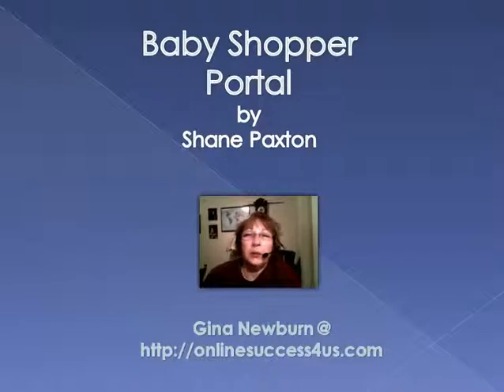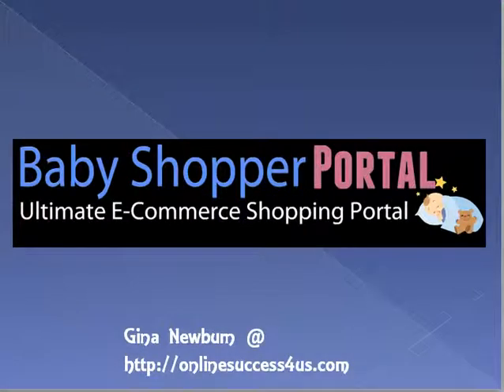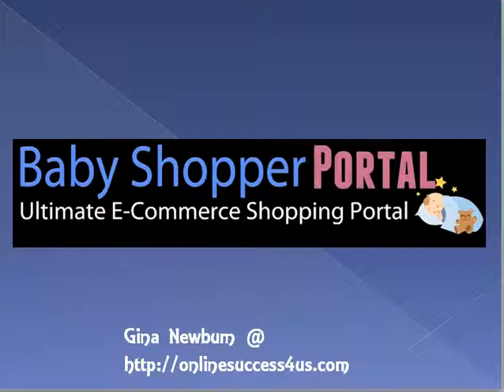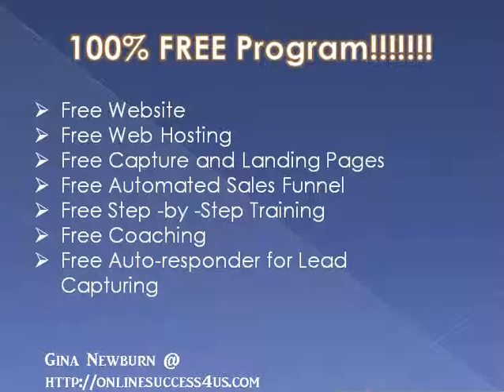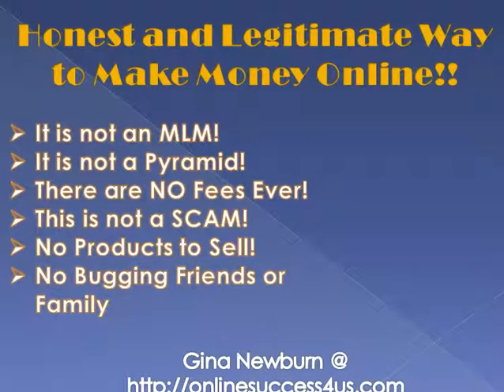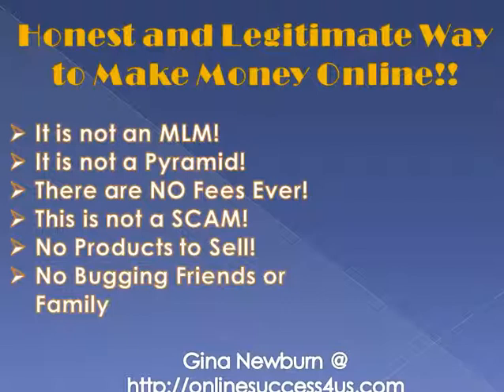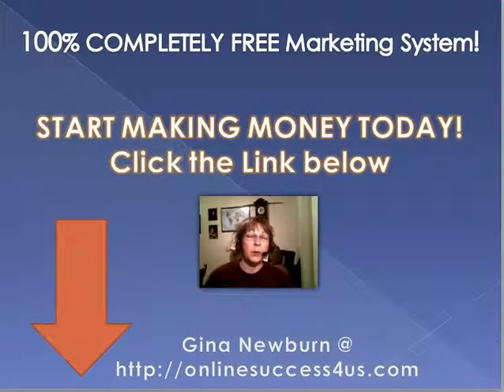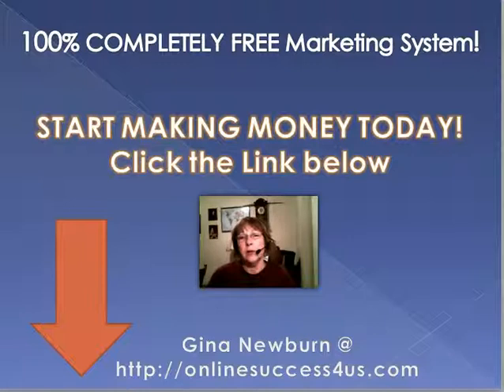Baby Shopper Portal-Watch Video First! Baby Shopper Portal by Shane Paxton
Baby Shopper Portal launched Aug 5th by Shane Paxton and Baby Shopper Portal contains a complete done for you e-commerce site that the customers can immediately install and start promoting along with a complete Baby niche and sub niche research package that has everything they need. A supplier list is included with an Amazon Keyword list of what buyers are searching for on Amazon.
FE Price will be $17-27.00 where affiliates will be paid 50% commissions and there will be some upsells where affiliates can earn 100% commissions with cash prizes that can be earned.
If becoming an Affiliate is not how you want to make money, I do have a 100%free system I can give you right away that will help you get started making money online.  Click on the Link below and check it out-This will not cost you a dime!